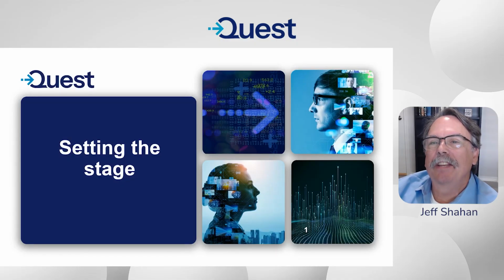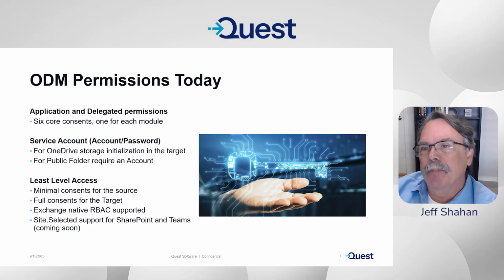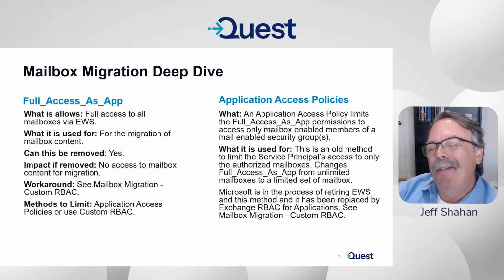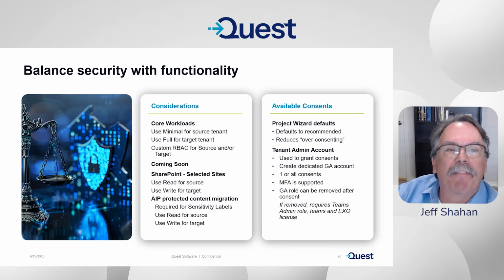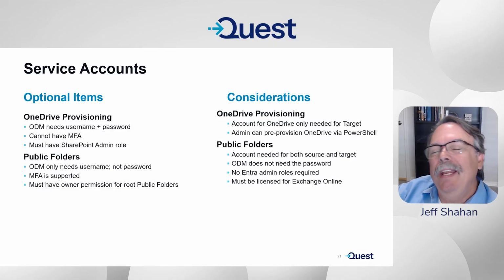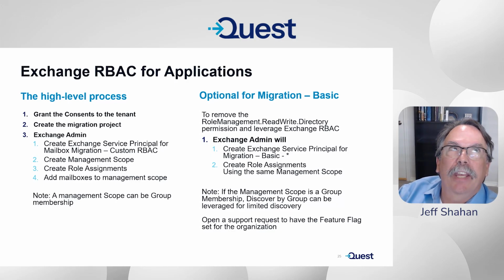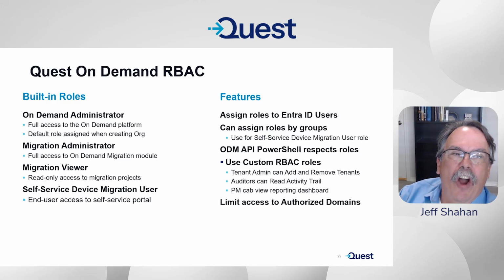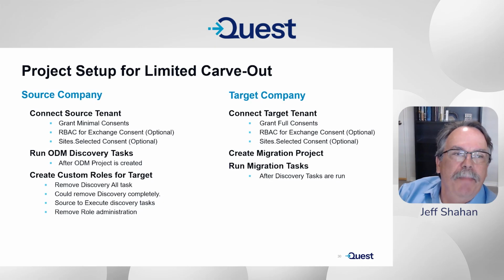Skills 101 : On Demand Migration - Deep Dive Into Permissions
Jeff from Quest discusses the complexities of Microsoft 365 tenant-to-tenant migration, focusing on permissions, roles, and security. He outlines the agenda, which includes an overview of on-demand migration (ODM), required permissions, balancing security and functionality, customizing application consents, and maintaining compliance.

Jeff explains that Microsoft controls the platform and permissions, and ODM requires access to migrate content. He highlights the evolution of permissions from two initial consents to six core application consents today, emphasizing the importance of minimal access for source tenants and full access for target tenants. He details the specific permissions needed for Exchange, OneDrive, SharePoint, and Teams, noting the critical nature of certain permissions for successful migrations.

He also discusses the importance of security and functionality balance, the limitations of custom RBAC, and the need for service accounts without MFA. Shahan introduces additional customization options for consents and the role of RBAC in managing access during migrations, including a self-service portal for end users.

Finally, he provides insights into managing multiple migrations and the collaborative process required between source and target companies, along with QR codes linking to relevant knowledge base articles for further information.

For additional On Demand Migration Skills 101 videos, please visit our

Learn more about On Demand Migration by visiting our official